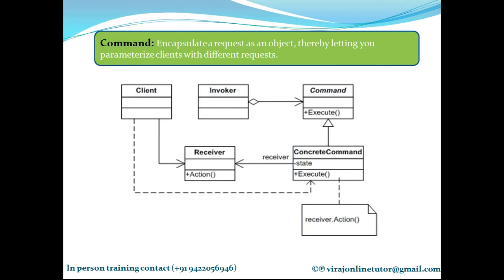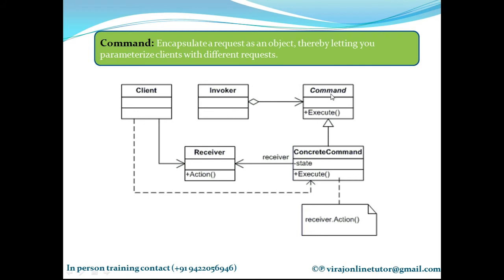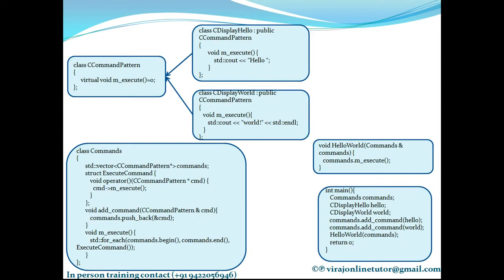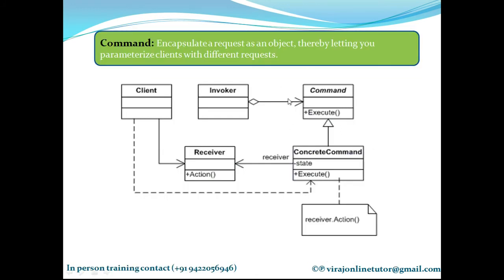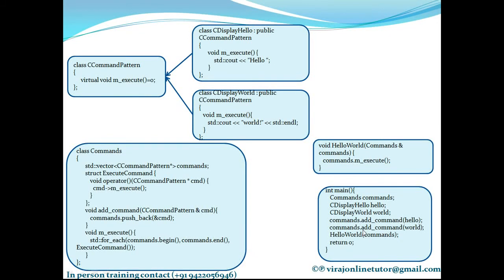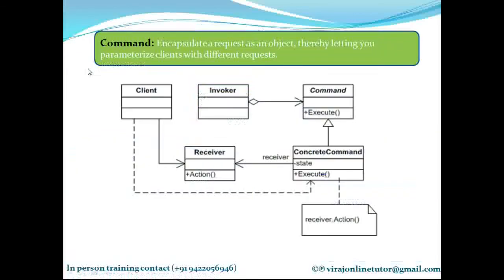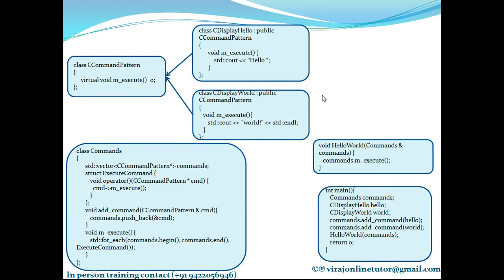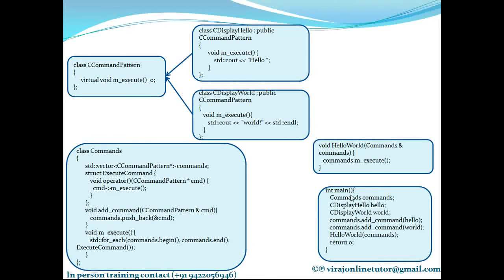Command Design Pattern